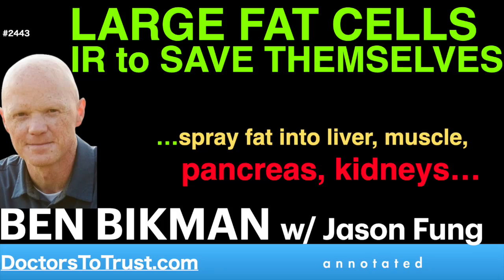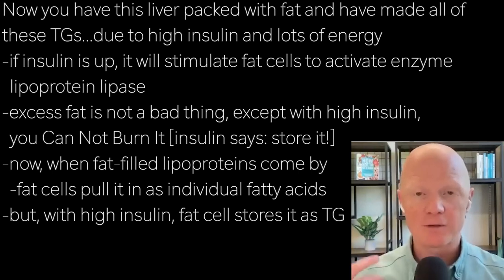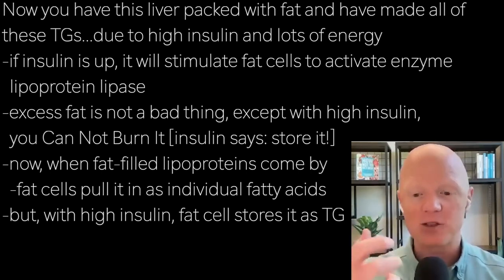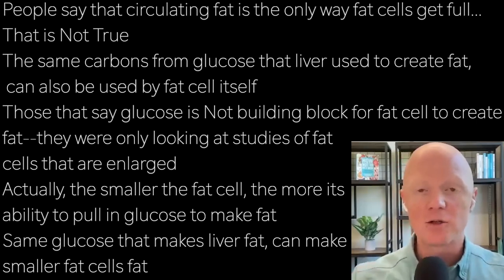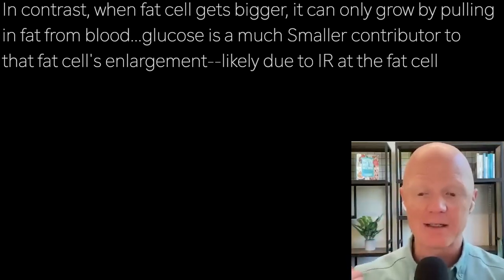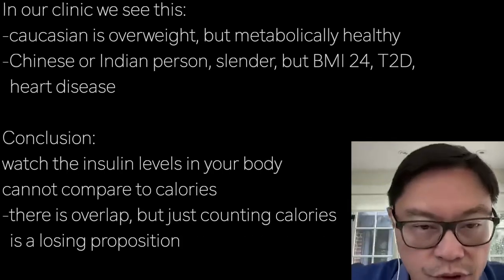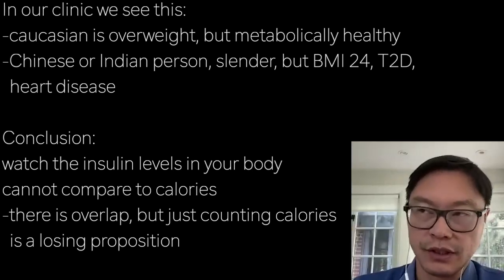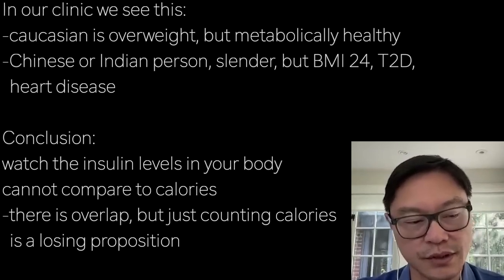BEN BIKMAN f8 | LARGE FAT CELLS IR to SAVE THEMSELVES…spray fat to liver, muscle, pancreas, kidneys…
presents episode 2443 | DR BEN BIKMAN w/Jason Fung

Now you have this liver packed with fat and have made all of
these TGs...due to high insulin and lots of energy
-if insulin is up, it will stimulate fat cells to activate enzyme
  lipoprotein lipase
-excess fat is not a bad thing, except with high insulin,
  you Can Not Burn It [insulin says: store it!]
-now, when fat-filled lipoproteins come by
  -fat cells pull it in as individual fatty acids
-but, with high insulin, fat cell stores it as TG

People say that circulating fat is the only way fat cells get full…
That is Not True
The same carbons from glucose that liver used to create fat,
 can also be used by fat cell itself
Those that say glucose is Not building block for fat cell to create
fat--they were only looking at studies of fat
cells that are enlarged
Actually, the smaller the fat cell, the more its
ability to pull in glucose to make fat
Same glucose that makes liver fat, can make
smaller fat cells fat

In contrast, when fat cell gets bigger, it can only grow by pulling
in fat from blood...glucose is a much Smaller contributor to
that fat cell's enlargement--likely due to IR at the fat cell
Humans can get fat thru two different processes…
two buddies each gain 10 pounds, one is chubbier, but he is
healthy; buddy is now T2D, fatty liver disease,
hypertension, WHY??
It is the size of the fat cells:
Caucasians tend to make new fat cells
Asians tend to enlarge existing fat cells
small fat cells are not IR

Small fat cells still have room to grow…
large fat cells grow, then can pop, so it limits its growth
this obesity is very common among all ethnicities
Enlarged fat cells become IR
-takes in fat, but resists taking in glucose
-leaks out fat, leading to ectopic lipid deposition
  -storing fat where it should NOT
    in liver, muscle, kidneys
Normally body would burn this fat, but when
insulin is UP, it has to STORE IT somewhere

1-Fat cell becomes IR to restrict its growth…
2-bigger fat cell is pushed further away from capillaries with
   their life-giving blood
   -fat cell can expand 10X larger than distance needed for
    capillary connection
    -becomes hypoxic [suffocates]
  -fat cell can improve its position by flushing
    system of pro-inflammatory cytokines
Causing capillaries to grow closer to fat cell
Thus: causing metabolic problems for body

In our clinic we see this:
-caucasian is overweight, but metabolically healthy
-Chinese or Indian person, slender, but BMI 24, T2D,
  heart disease

Conclusion:
watch the insulin levels in your body
cannot compare to calories
-there is overlap, but just counting calories
  is a losing proposition

We so not use corruptible, epidemiological survey research as causal science.